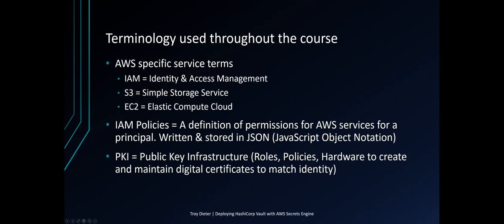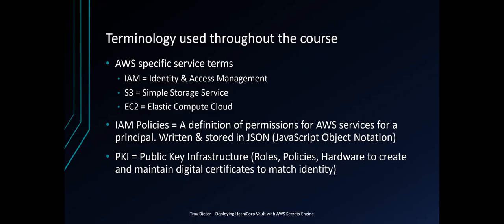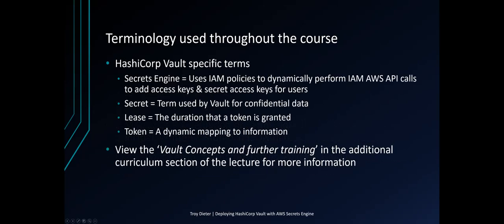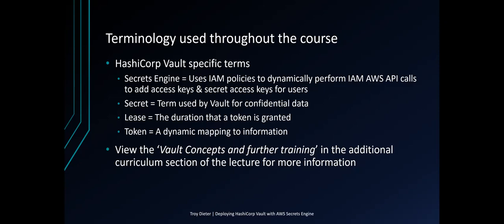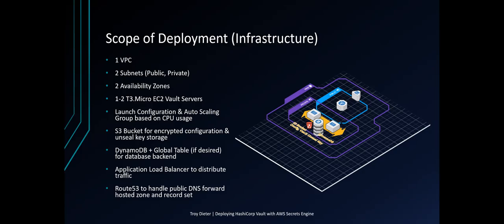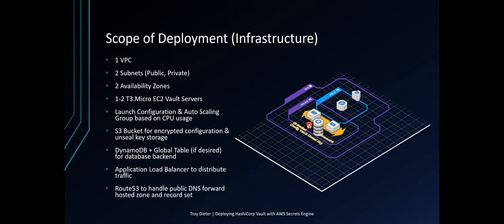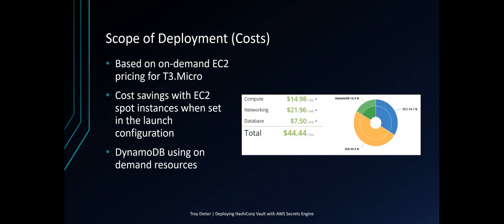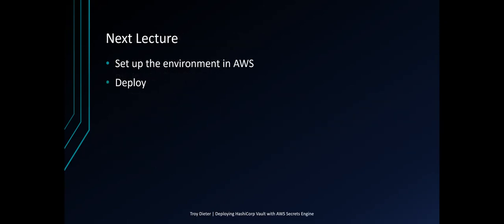Terminology and scope of deployment